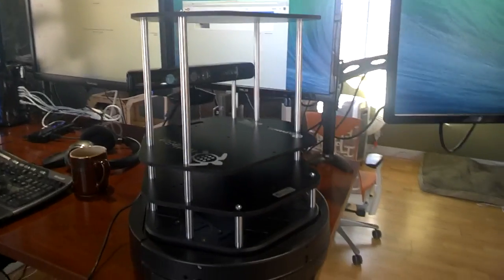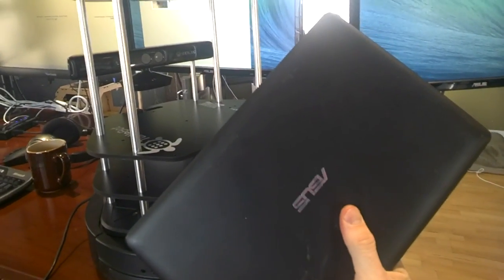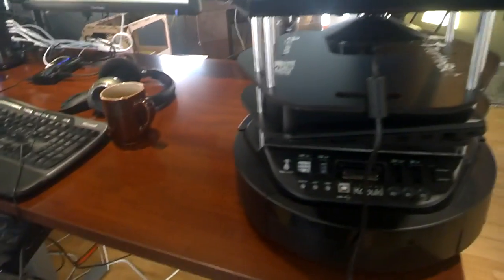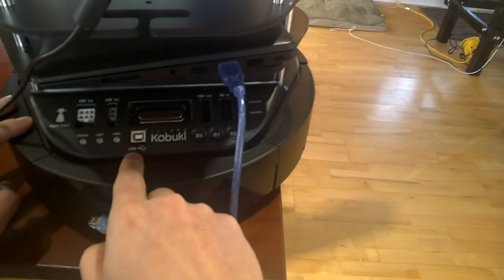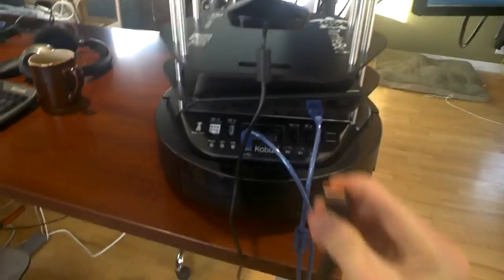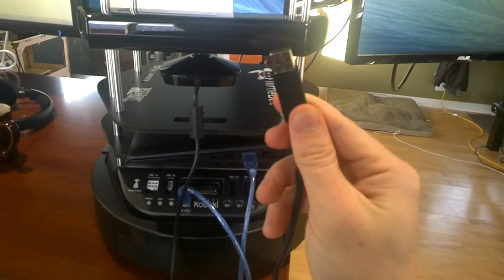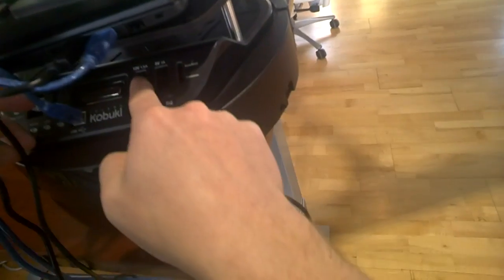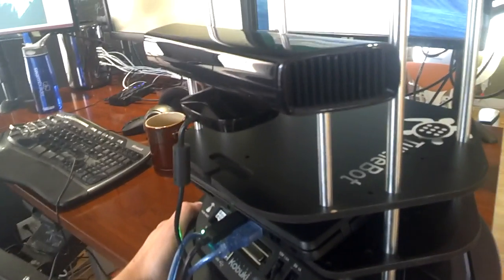TurtleBot2 Hardware Setup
Learn TurtleBot & ROS
An open source tutorial series.